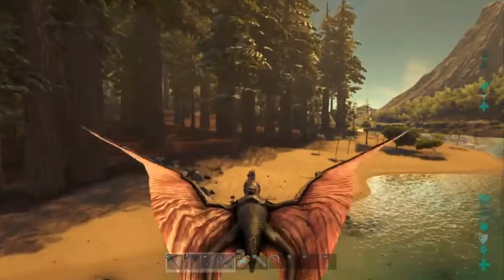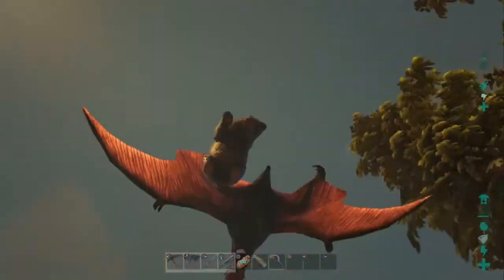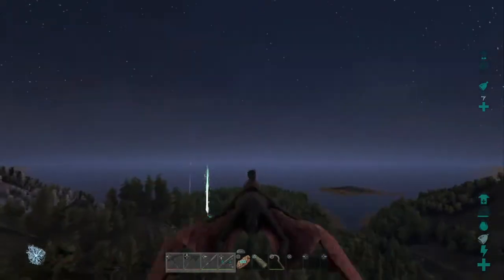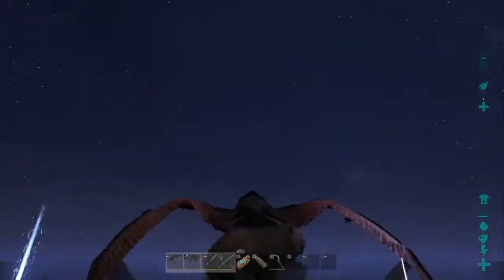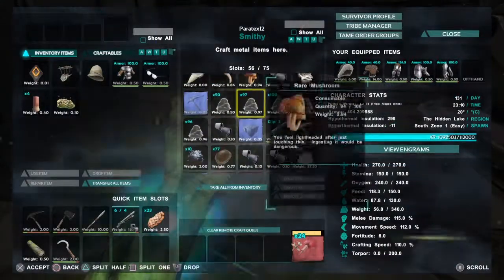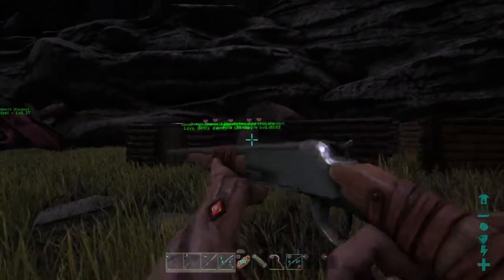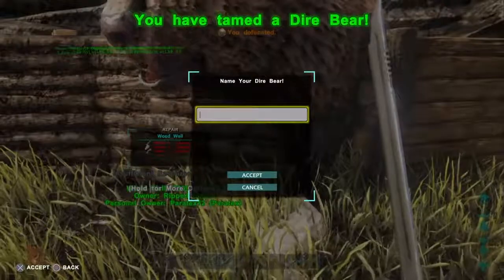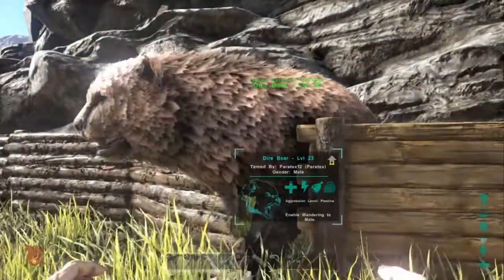How to tame a Dire Bear in Ark